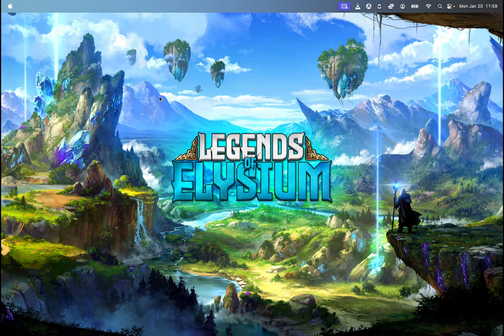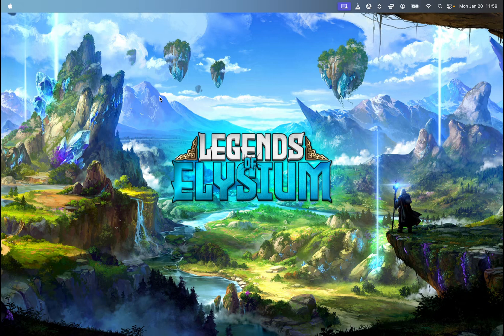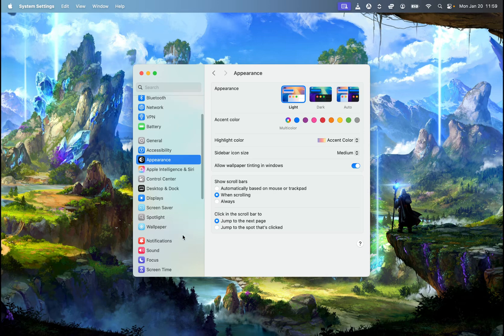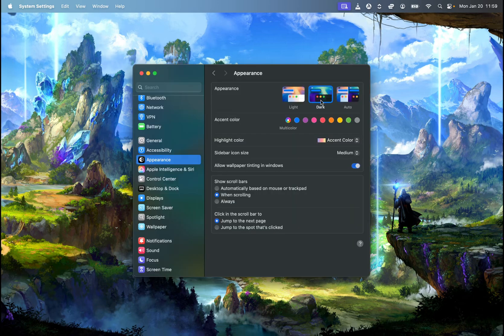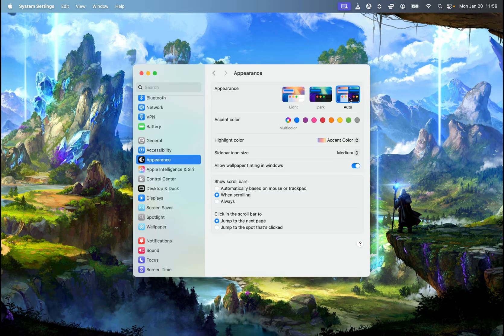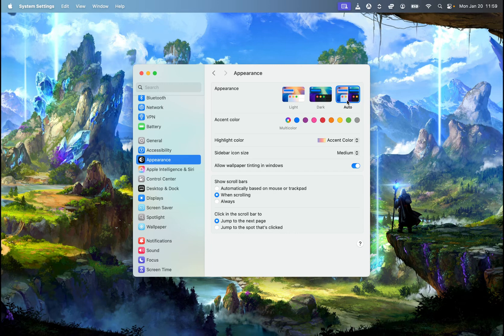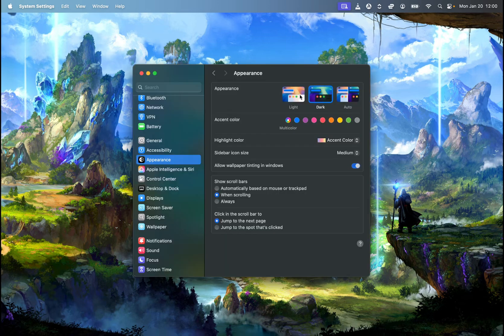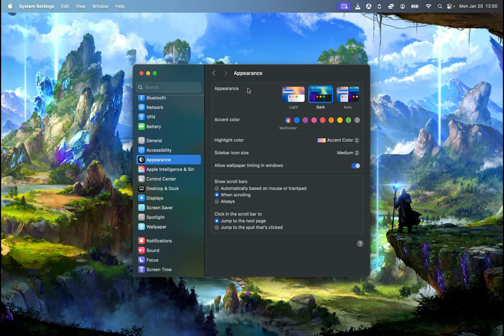How to Enable Dark Mode on Mac?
Find out How to Enable Dark Mode on Mac? How to turn on dark mode mac? How to set automatic light/dark mode on mac?